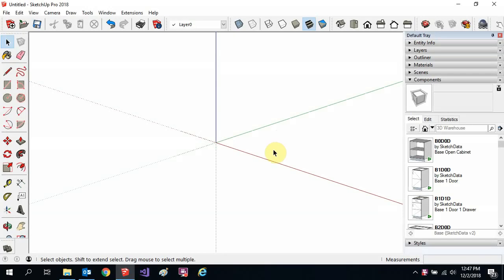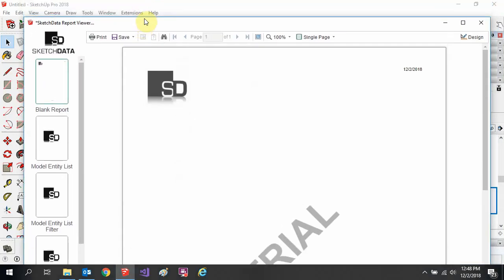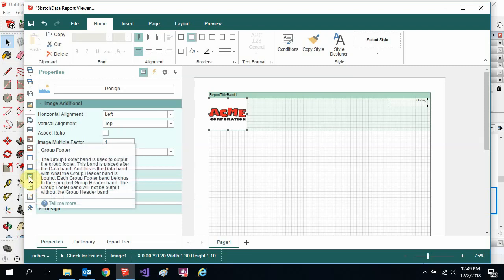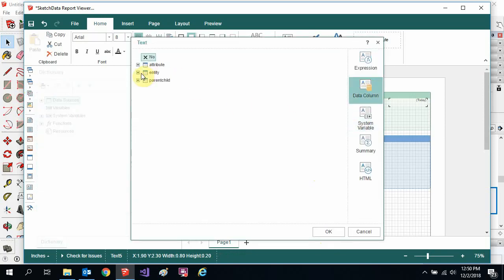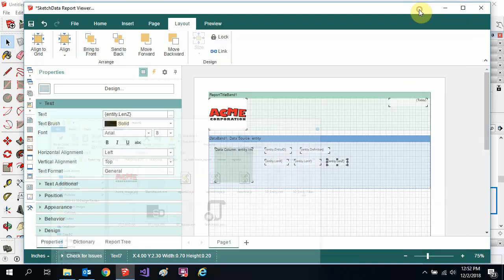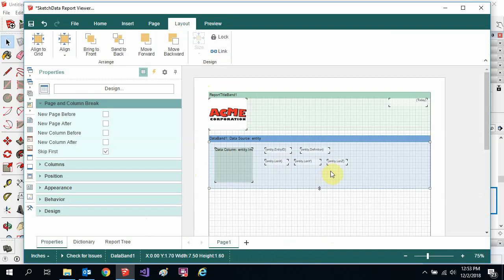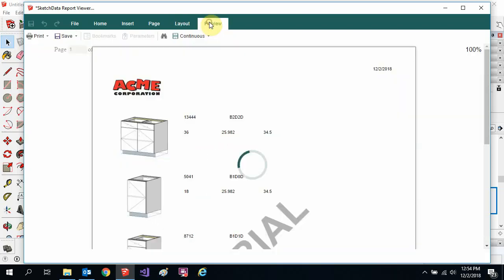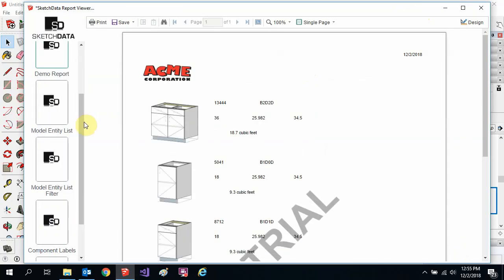SketchUp Reporting Plug-In (Report Designer)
This SketchUp Extension/Plug-in is a Report generator for displaying attribute information on Components and Groups in your SketchUp model